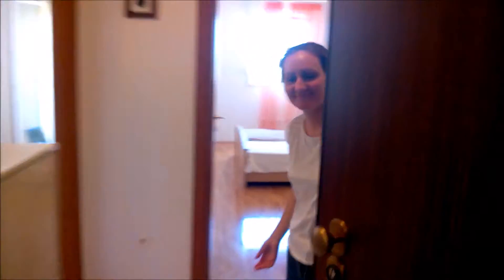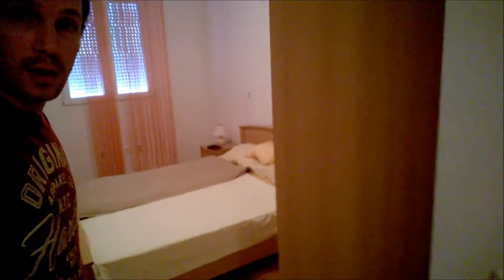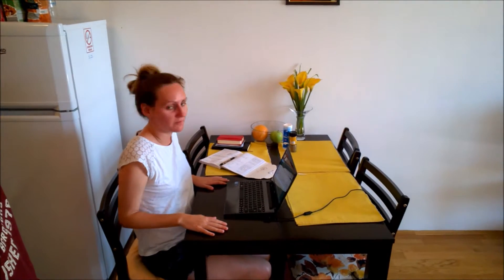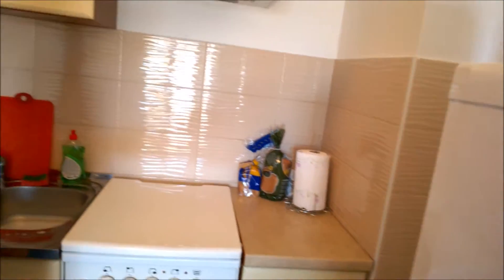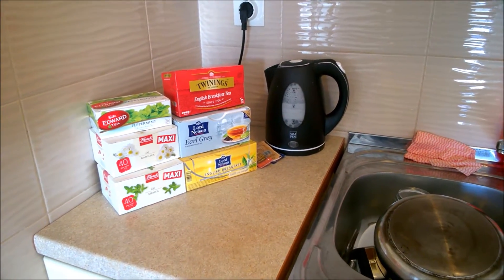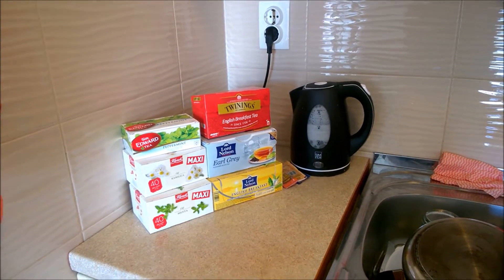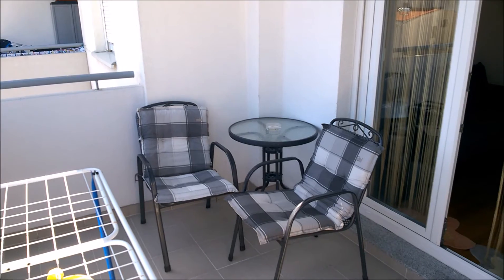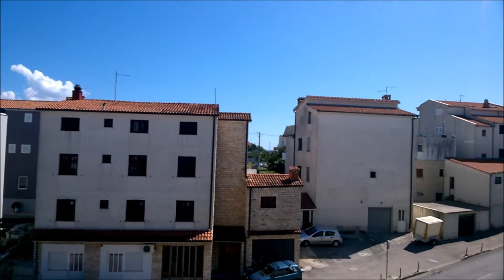Renting an Airbnb Apartment in Split, Croatia - Weekly Travel Vlog 1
Take a tour of our fabulous Airbnb apartment in Split, Croatia. We're here for a month enjoying a comfy sofa, fast wifi, and, most importantly, A KETTLE! All this for only £520!

Read more about how we settled in Split in this blog post

Leave a comment to let us know what you think or if you have any suggestions.

ABOUT US:
We are Andrew & Amy, a British travelling couple who left the UK in 2013 to travel, work and volunteer our way around the world.